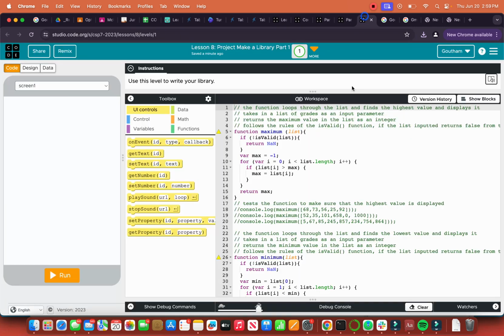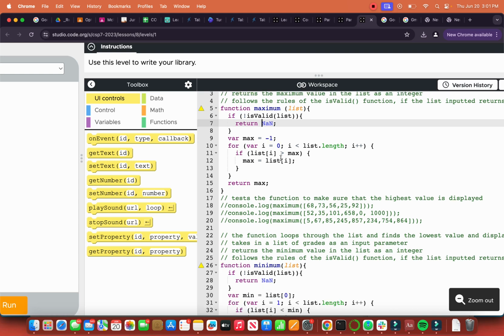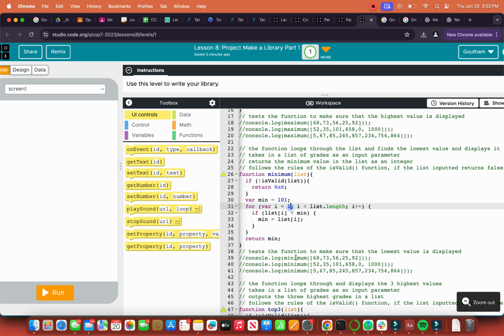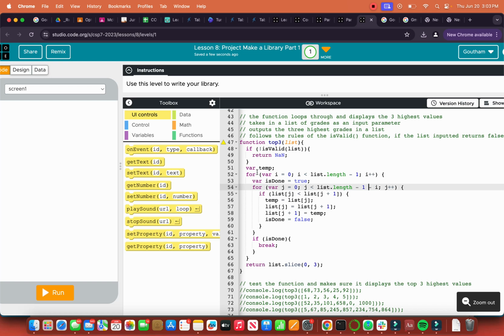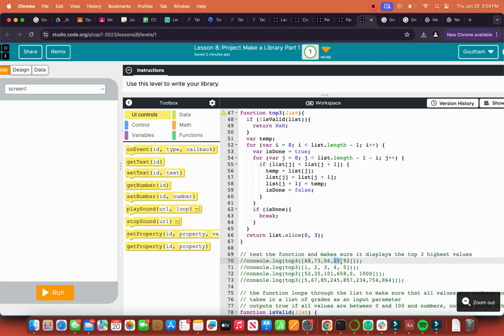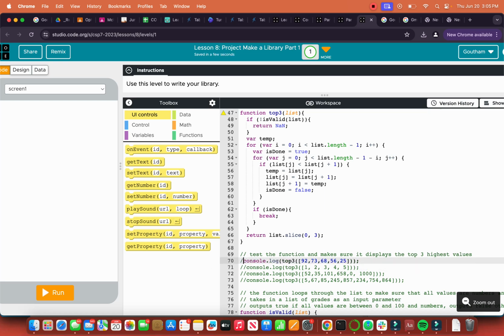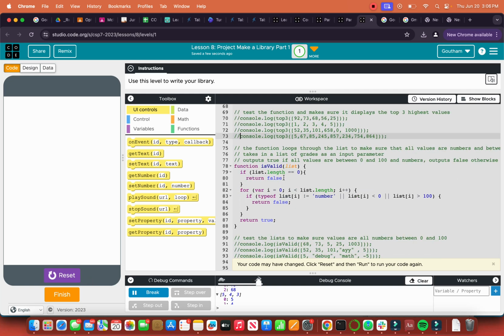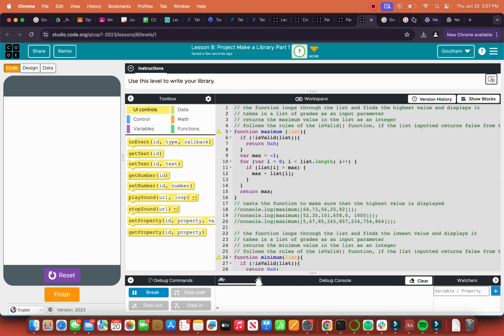AP Computer Science Principles - Create your own library project!